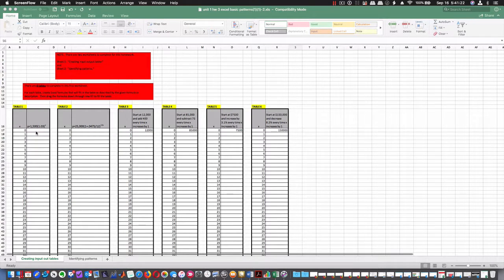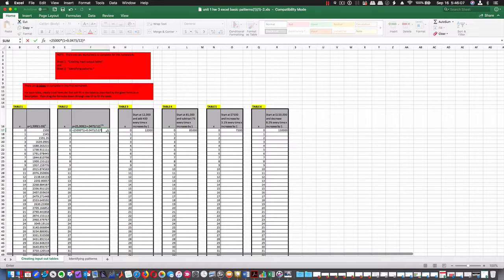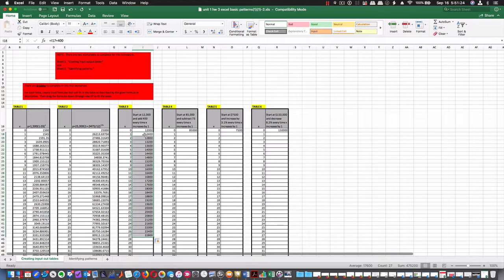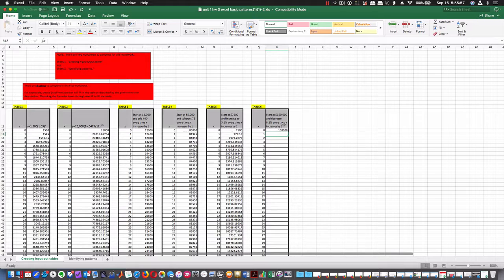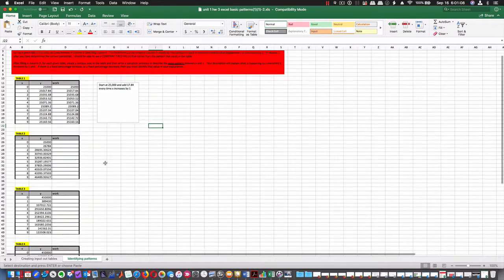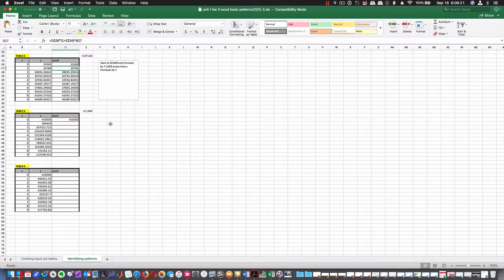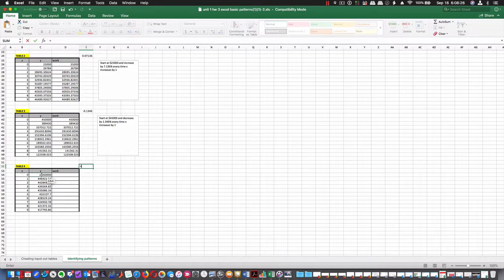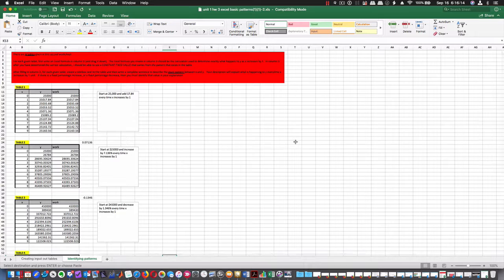MAT109_U1HW3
A walkthrough of HW 3 of unit 1